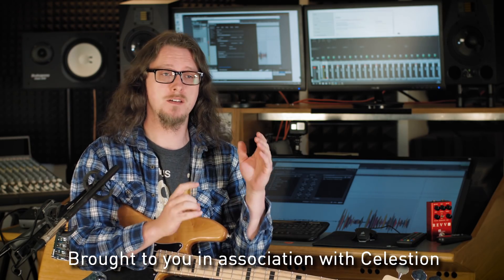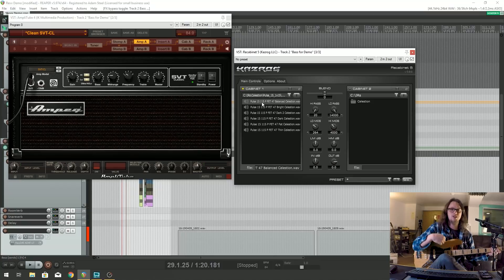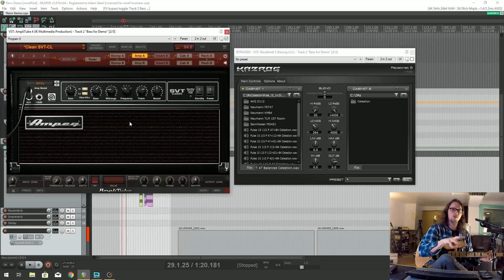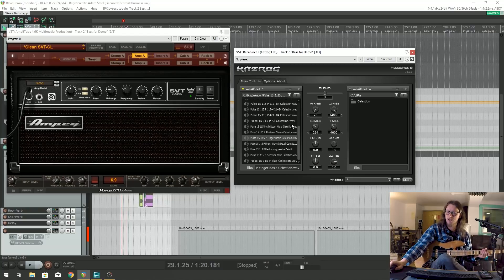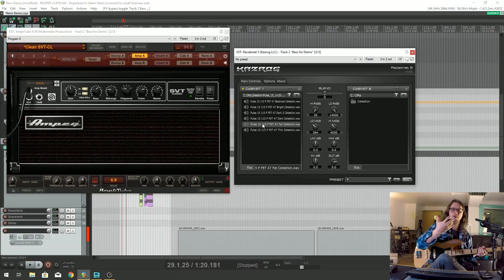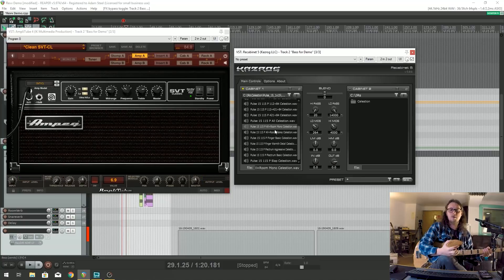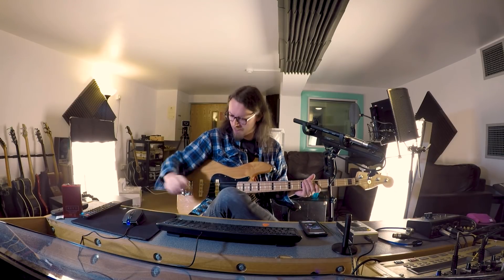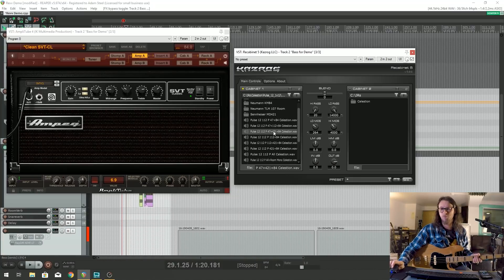Celestion Pulse 12 + 15 IR Demo / Showcase - Punchy Virtual Bass Tones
In today's video, brought to you in collaboration with Celestion, we're showing you their latest bass Impulse Response packs - the Pulse 12 and Pulse 15, based on the speakers with the same names.

These packs include several microphones, as well as pre-blended mixes for finger style, plectrum playing as well as slap sounds - so if you're looking for something that's ready to go, you can find them here!
ℹ️  GEAR WE USE A LOT ℹ️